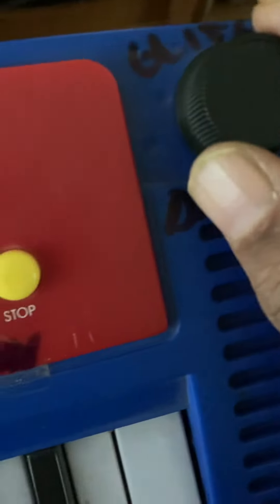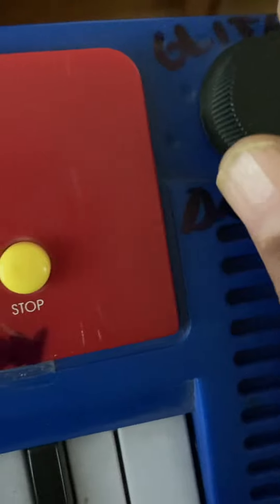Picking up Radio & Satellite noise on circuit bent keyboard?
The “Abstracto Concreto’ keyboard”!
There are several videos posted if you want to hear more unknown noises from this thing!

I need to rock a live set on big P.A soon.